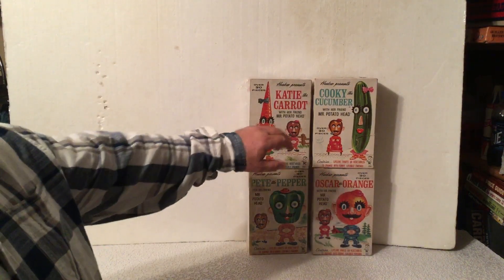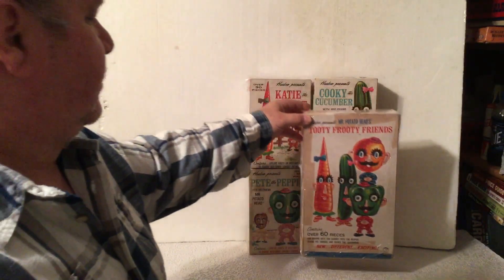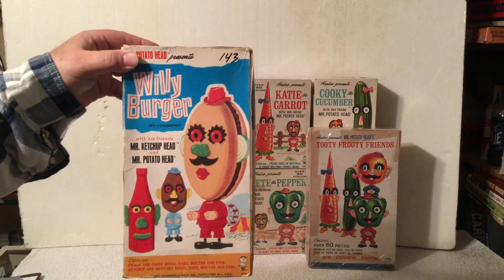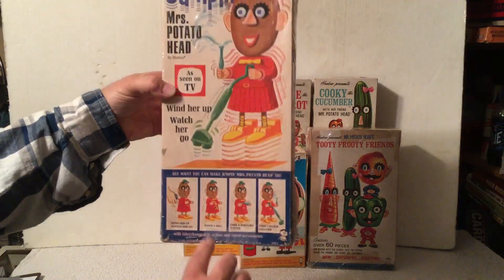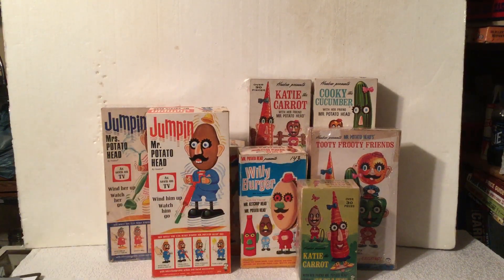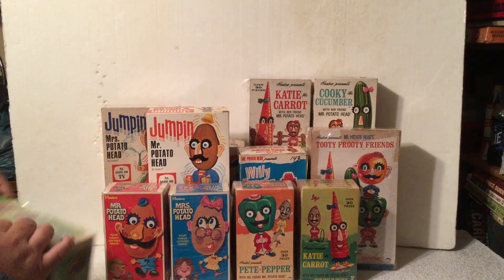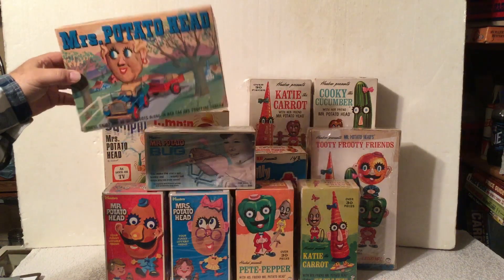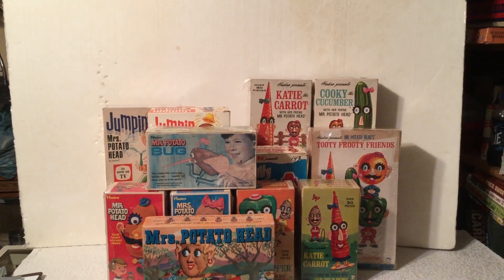My Collection of Vintage Mr Potato Head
I collect the 60’s & 70’s Mr Potato Head in the box, some are hard to find and expensive. Just Another one of those things that take you back to your childhood. I remember my younger brother getting Mr. potato head for Christmas in the early 70s.